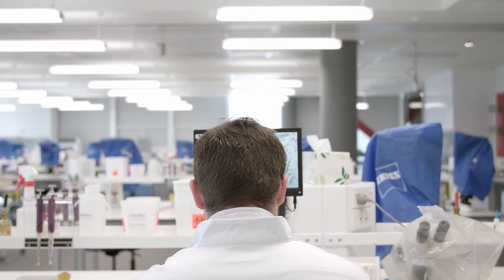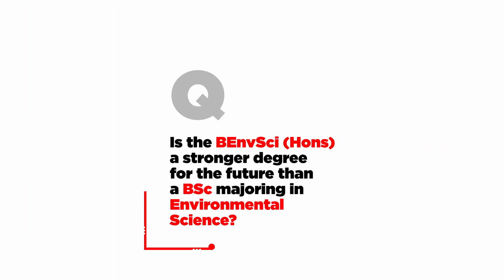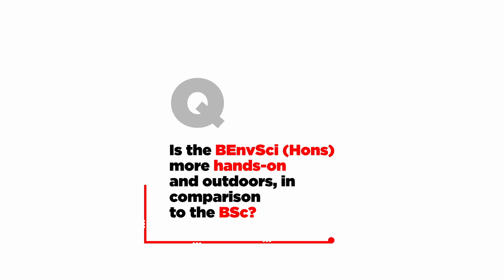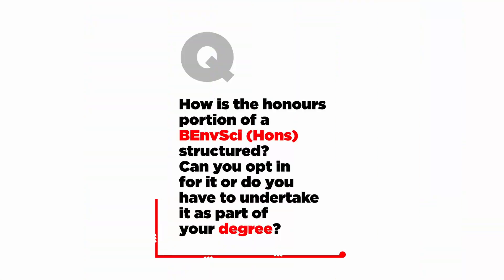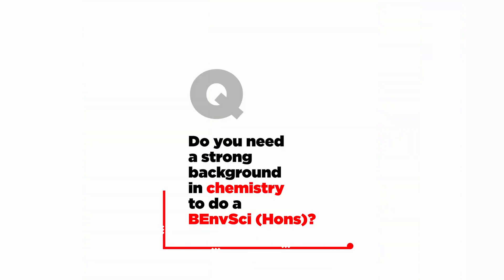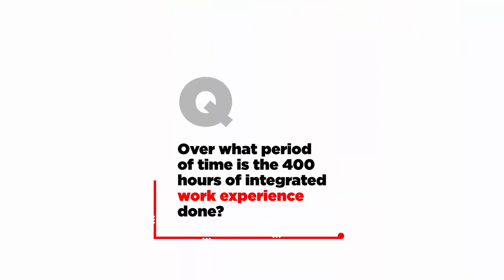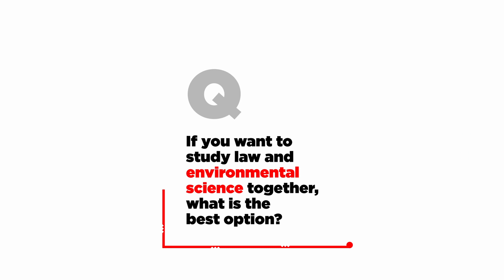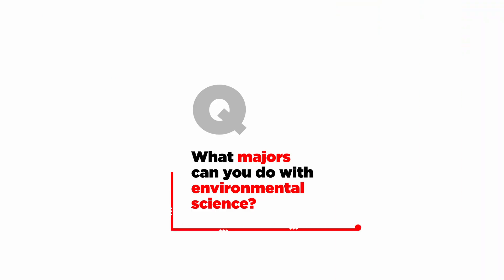Environmental Science FAQs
Student advisor Jerhime answers some of the most frequently asked questions about studying Environmental Science at UC.